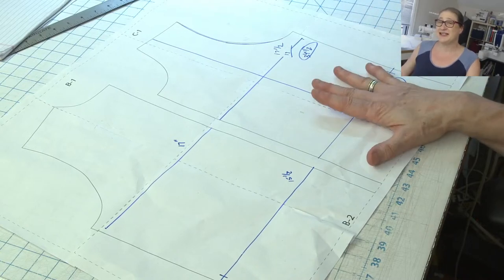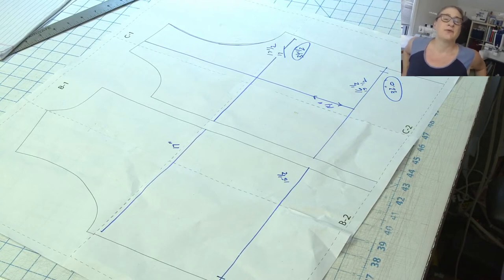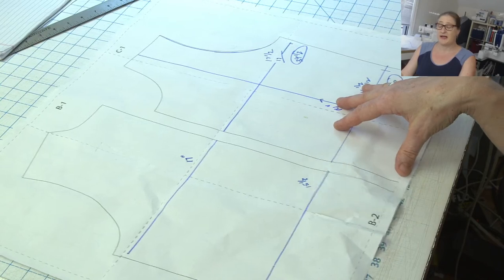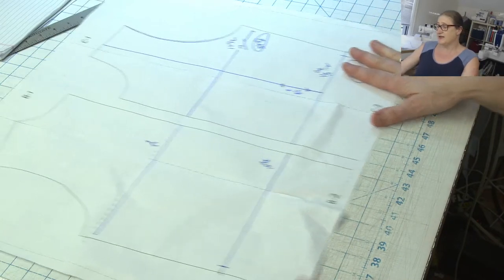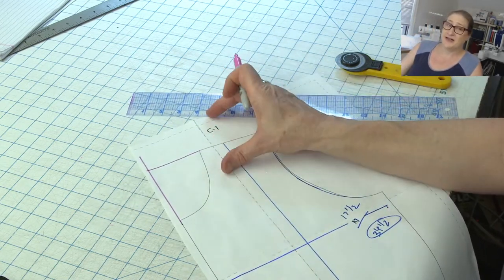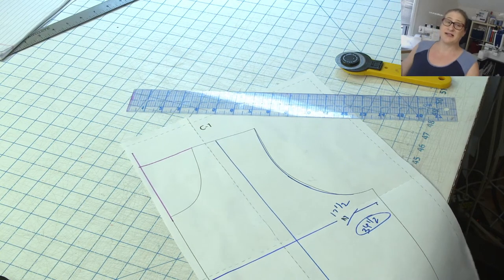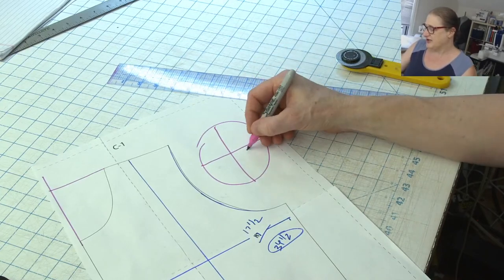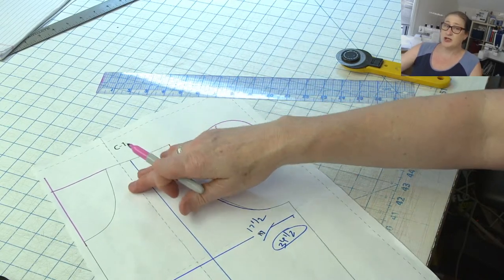The Pattern Hack Attack - Featuring the Tee from the Tee Twin Set: Part 1 Let's Hack the Neckline!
Hey Everyone,  Welcome to Fab Fit Friday... This week I'm going to reveal the winner of the neckline poll and show you how  to hack the original neckline of the Tee into something new!

Here's a link to the Tee Twin Set (The pattern used for the Hack)